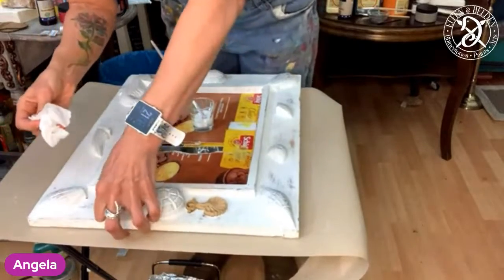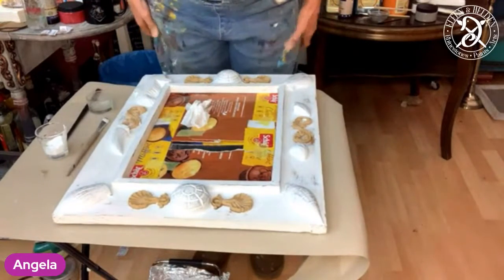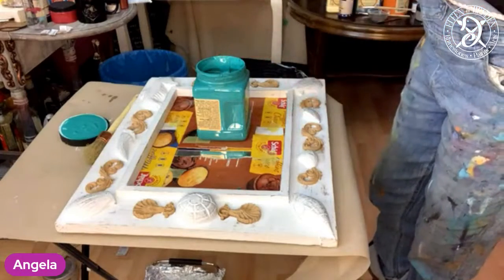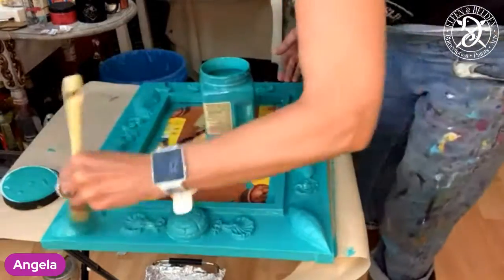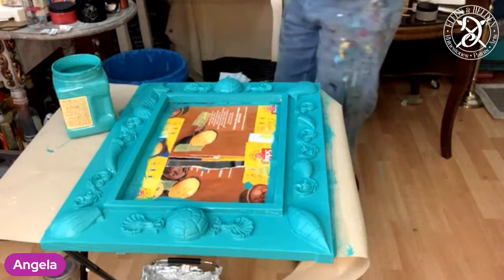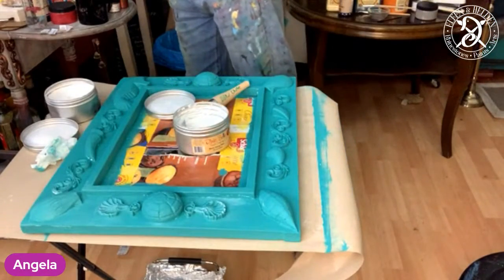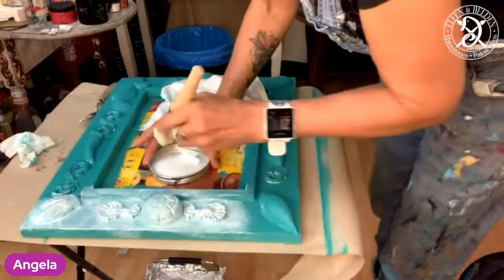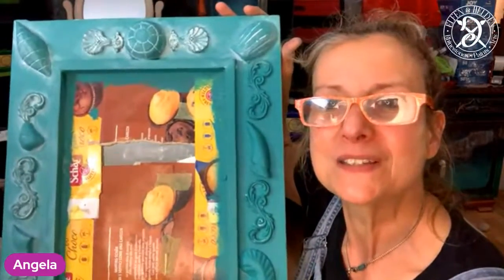LIVE English 🙋‍♀‍ Mirror, Mirror on the Wall – WoodUBend, Mermaid Tail & Best Dang Wax 🤩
LIVE in English 🙋‍♀‍ - Painting with Angela – Mirror, Mirror on the Wall – WoodUBend, Mermaid Tail and Best Dang Wax in White 🤩